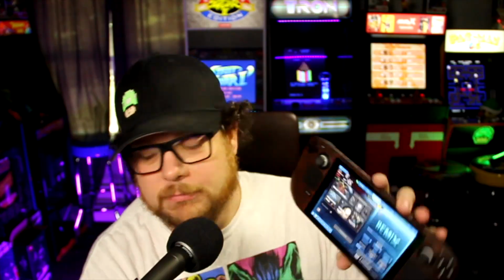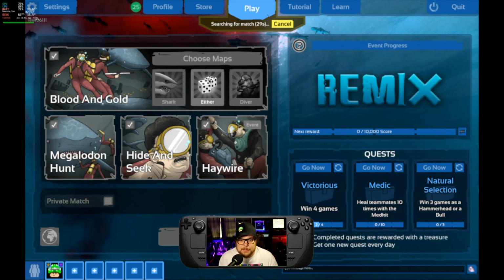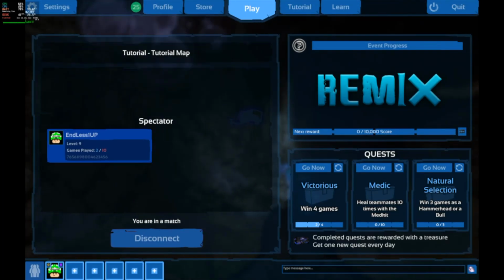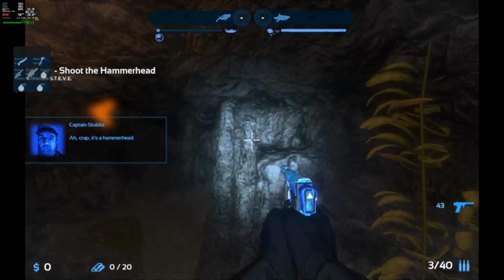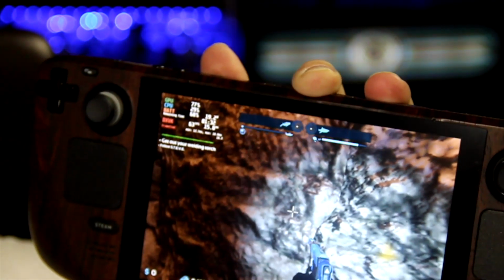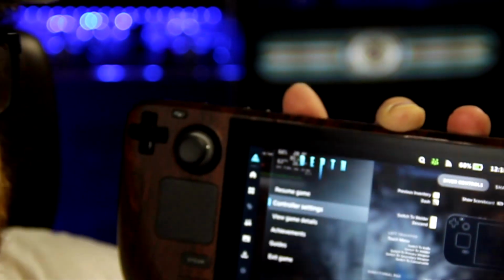Steam Deck - What's On Deck!? Episode 106: Depth